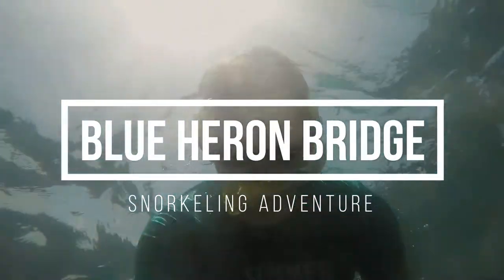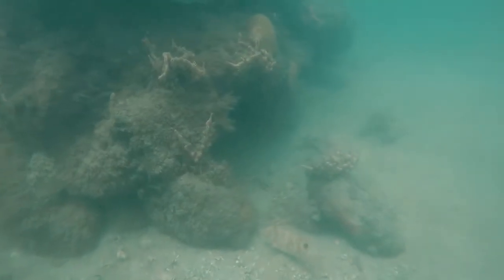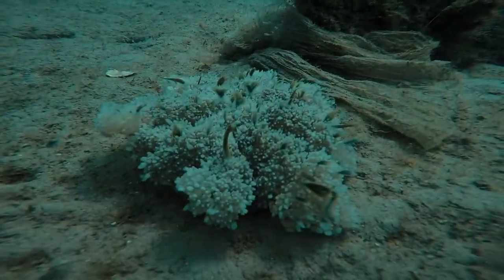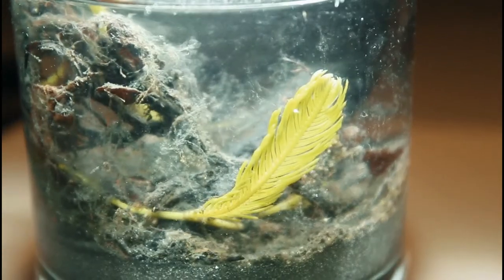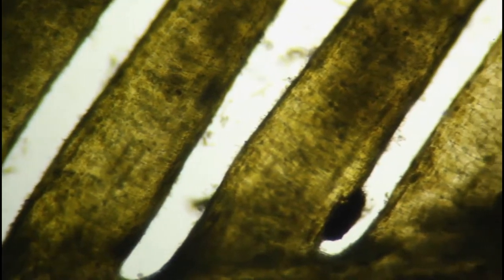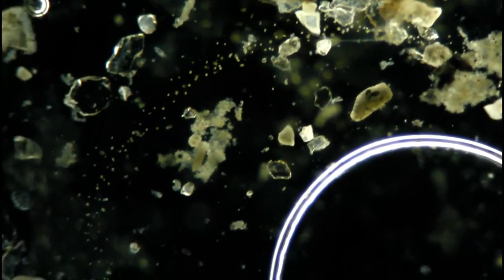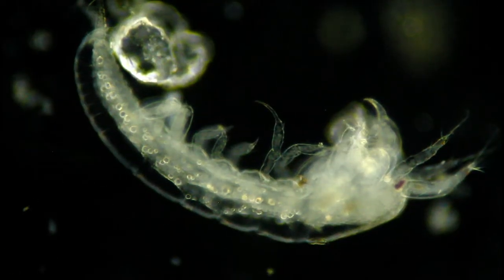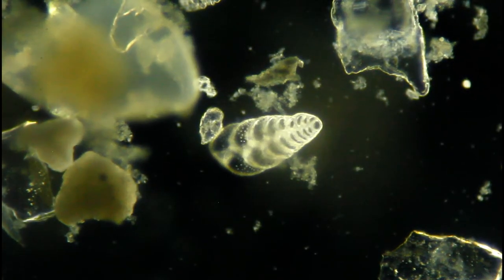Blue Heron Bridge Snorkeling Adventure!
Blue Heron Bridge is an awesome place to snorkel or scuba dive! There is a huge diversity of marine life there! I have been there several times so I wanted to make a video to give you a taste of what you might find there!